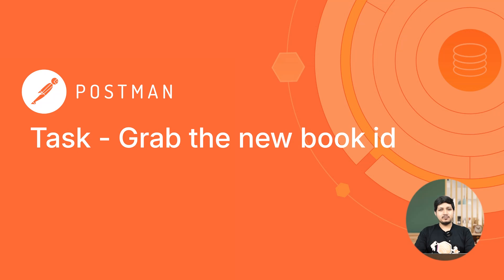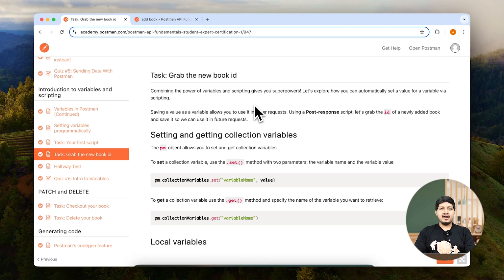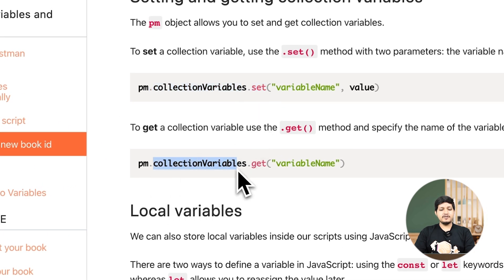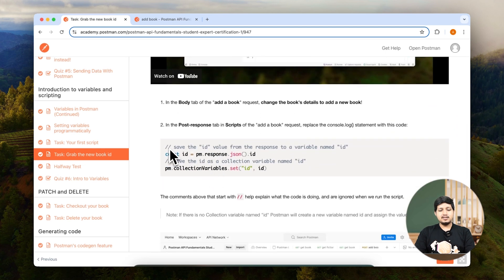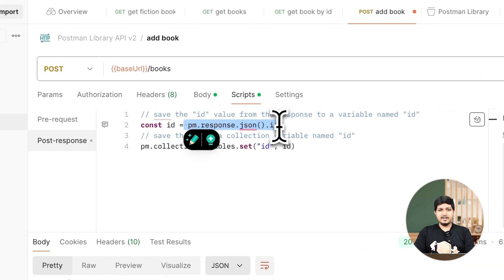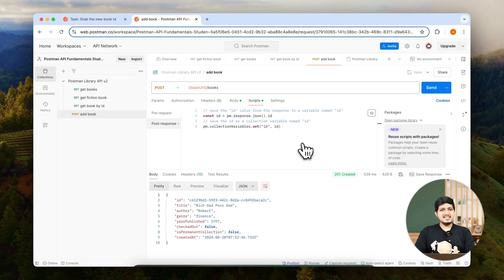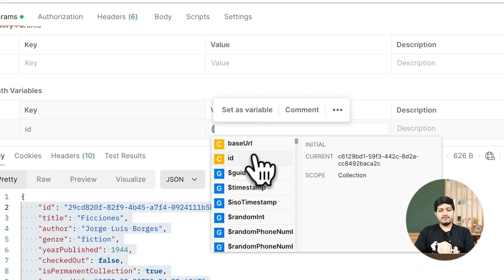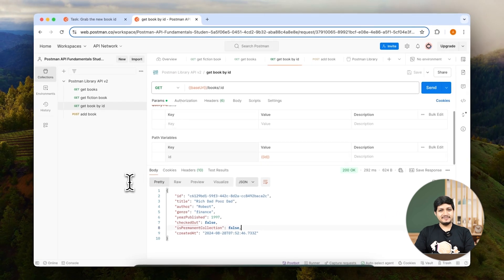Postman API Fundamental Student Expert Certification | Task: Grab the new book id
Task: Grab the new book id